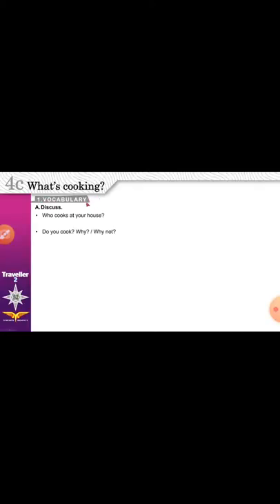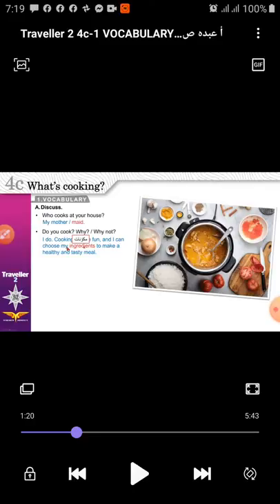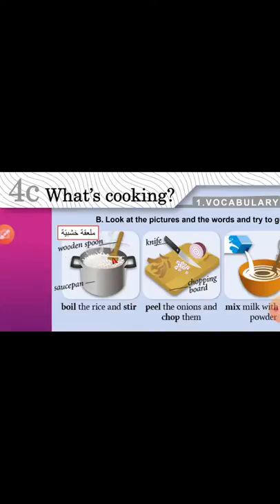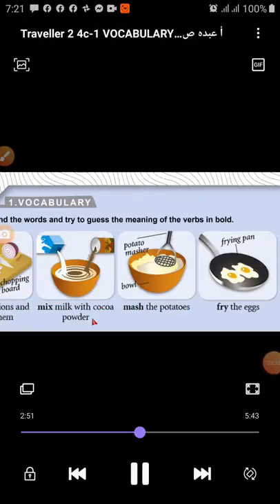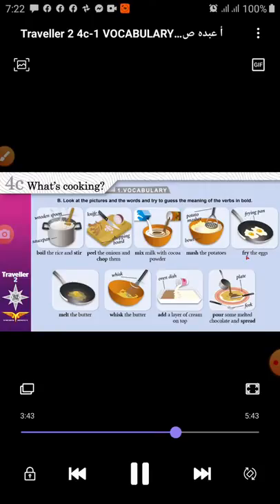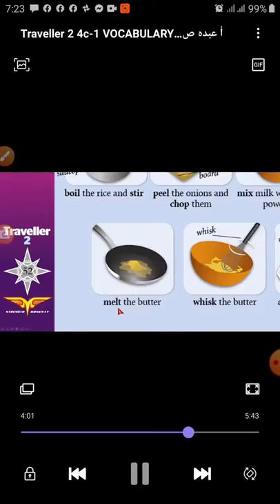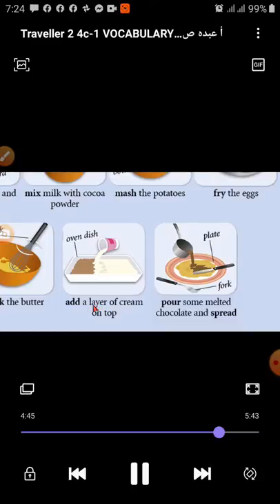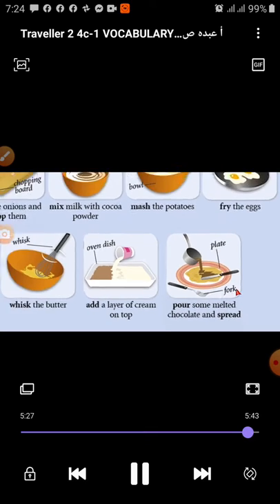أ.عبده صلاح عبده أبو يوسف Traveller 4.c الصف الثاني الثانوي